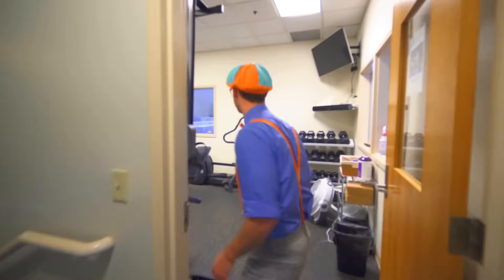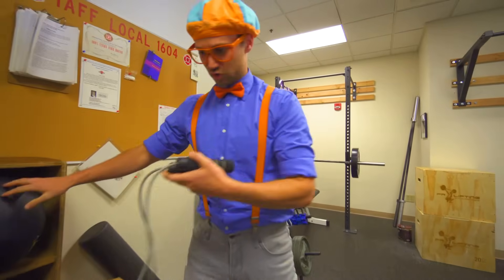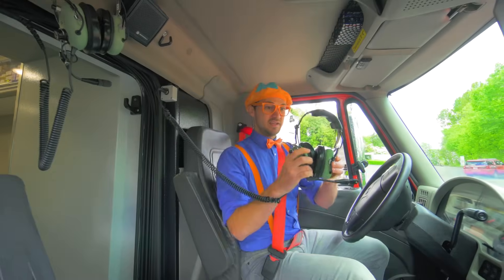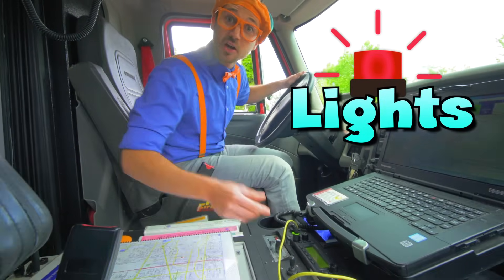Blippi Visits a Firetruck Station! | Learn about Vehicles for Kids | Educational Videos for Toddlers